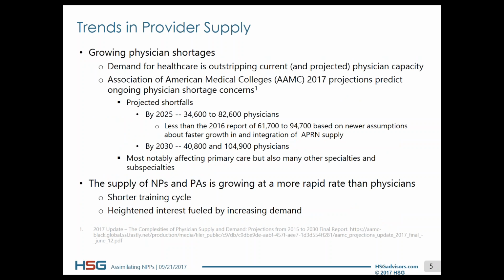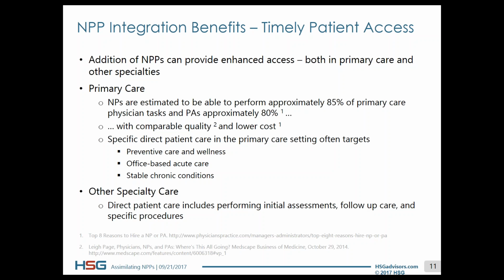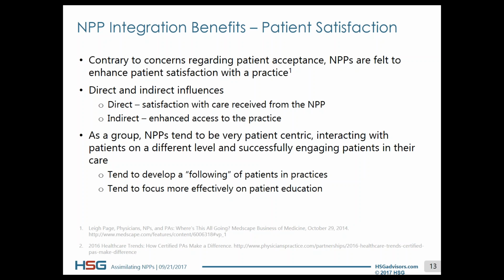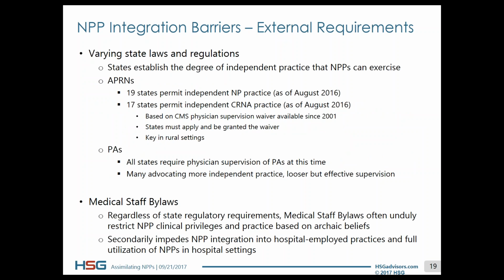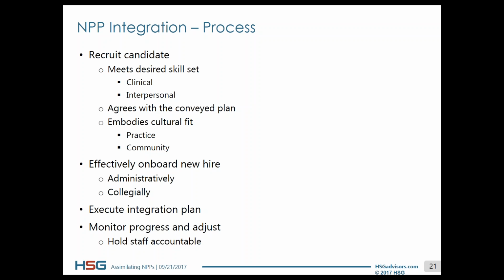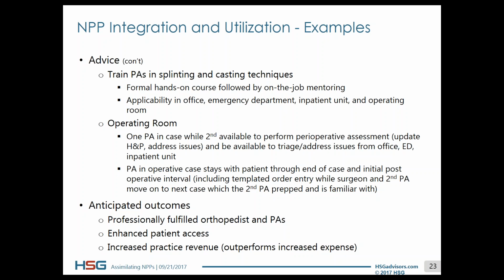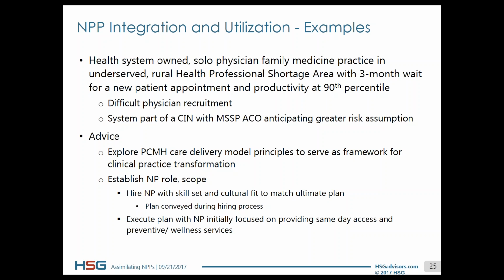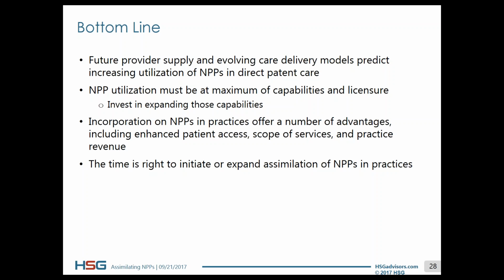2017 09 21 14 00 Assimilating Non Physician Providers in Your Practice